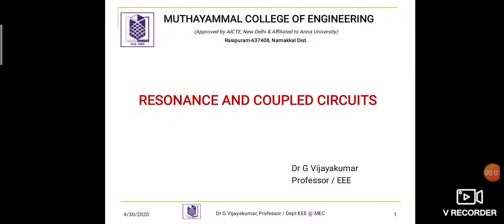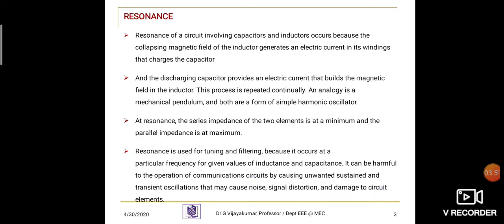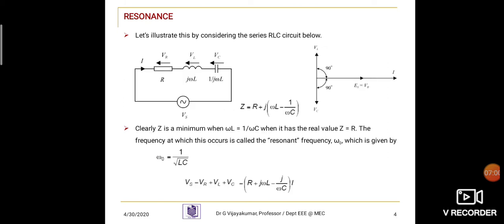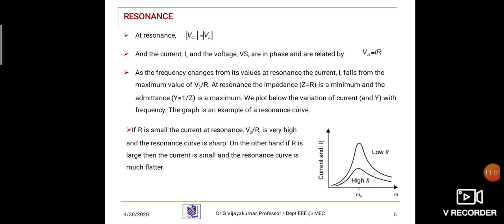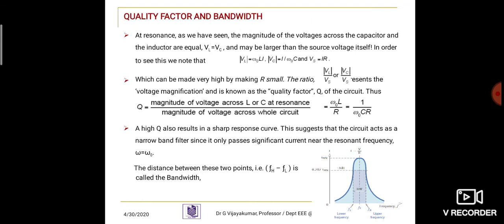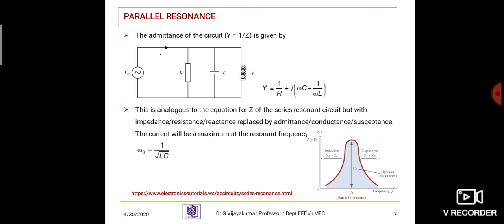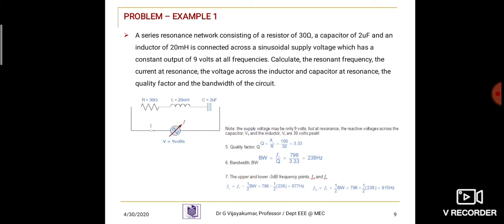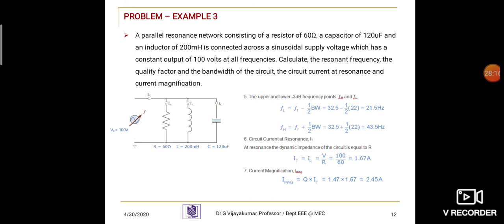RESONANCE AND COUPLED CIRCUITS MODULE 1Dr G Vijayakumar